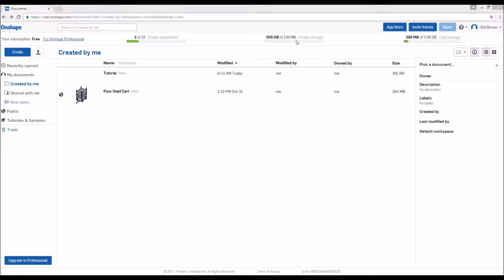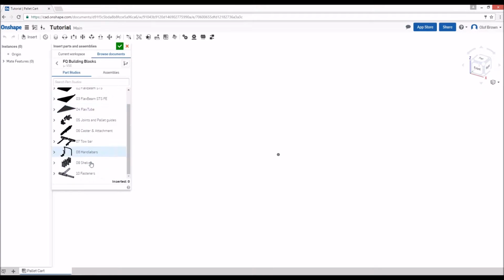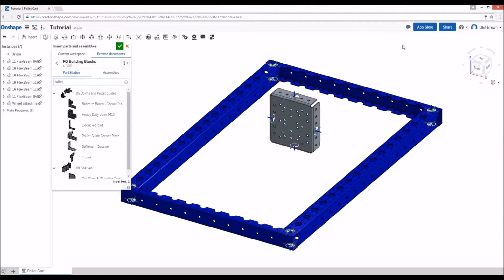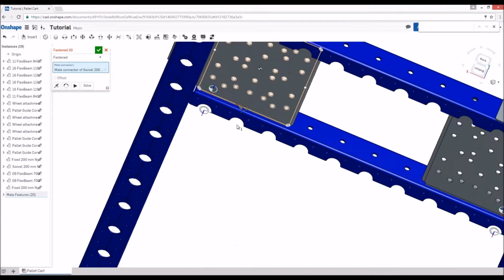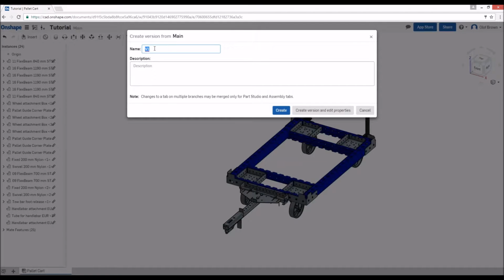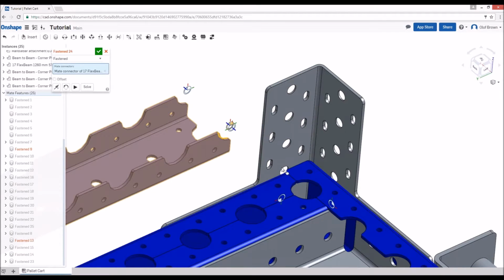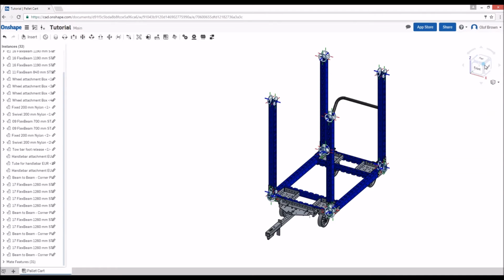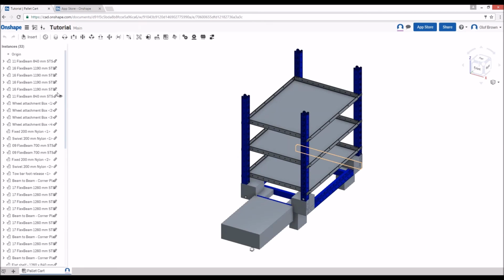FlexQube Onshape CAD Tutorial | Heavy-Duty & Flexible Material Handling Solutions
Interested in designing your own FlexQube solutions? In this tutorial, we take a closer look at how you can use Onshape to create your own flexible intralogistics solutions directly in the cloud!

FlexQube® is an independent company that supplies material handling equipment, tugger carts, industrial carts, and racks, that are modular and robust. By using our specially designed system the same standard pieces can be used to build a wide variety of solutions. The modularity system makes it possible to make adjustments and additions along the way as the customers’ needs change.

FlexQube® has a global presence within manufacturing in Europe and USA, including many of the world's largest companies within the industrial equipment and automotive industries as our customers. We are specialists in lean manufacturing and lean material handling with ergonomic industrial carts.

We are here to answer any questions you may have and help you create an effective solution to your material handling needs.